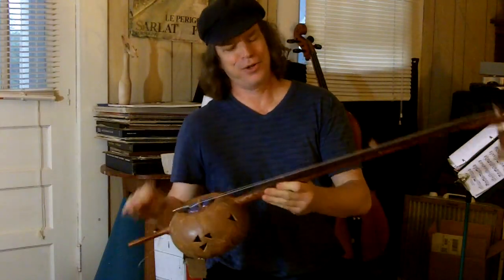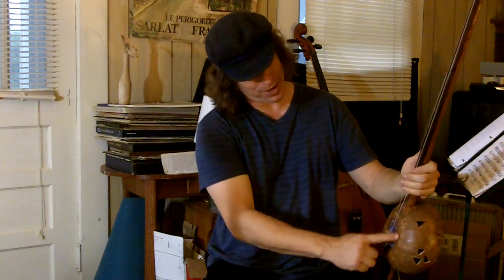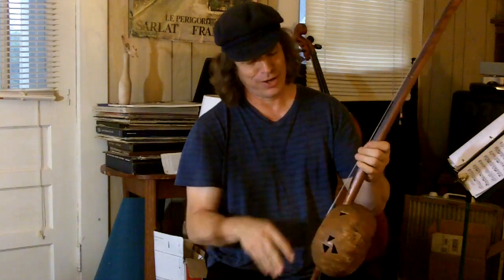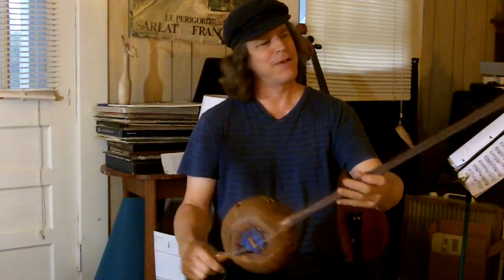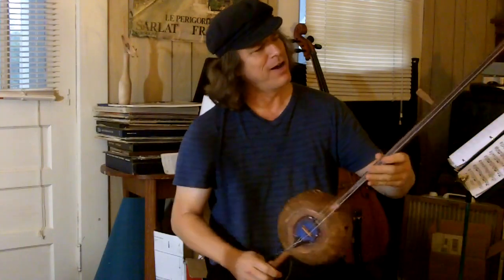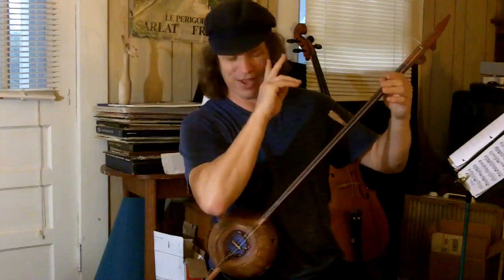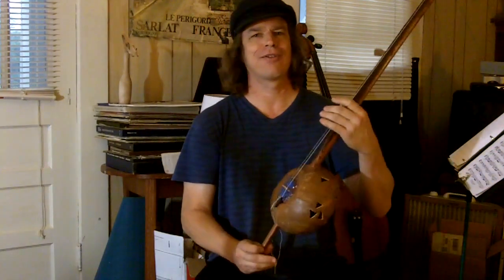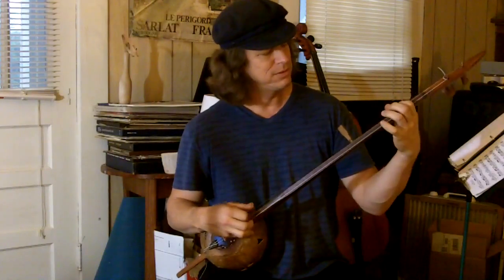Wildwood Flower on Two and a half string gourd banjo (banza) with styrofoam head